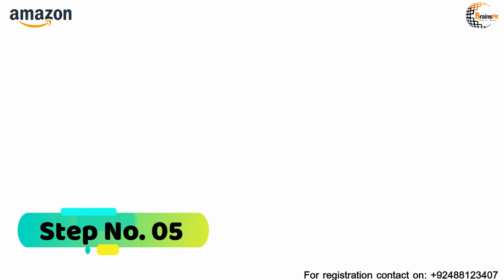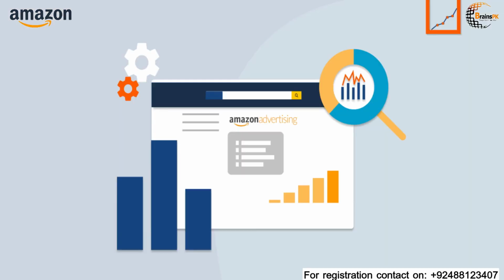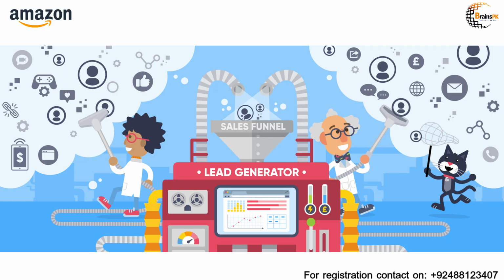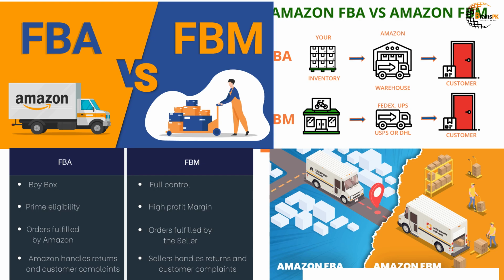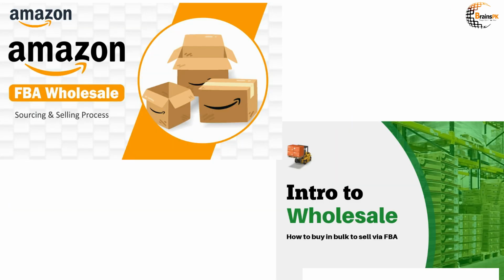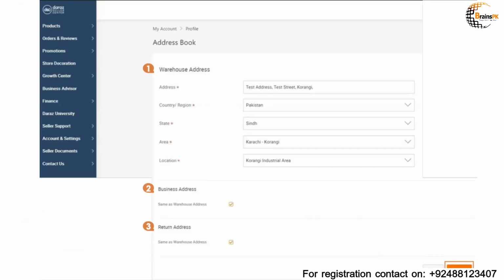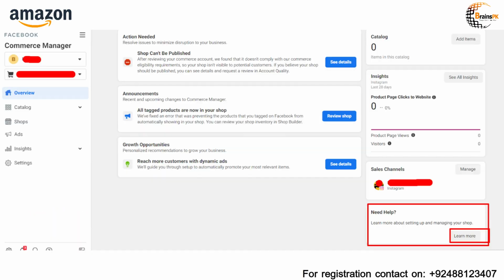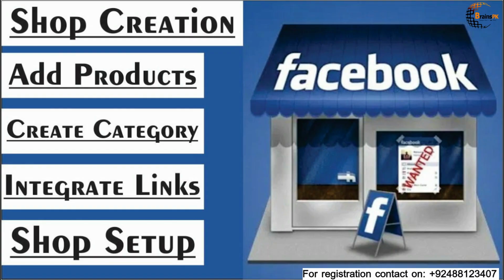Amazon Free Course | How to start selling Amazon Step by Step with BrainsPK | Class 01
Amazon Free Course, How to start amazon step by step:
Welcome to BrainsPK, the Purpose and Goals of this channel is:
- To motivate, influence, and inspire people,
- To help people in improving their careers,
- To improve the economy,
- To create awareness,
- To pay back to society,
- To help others,
- To show a path and guide the need,
- To improve the system,
- Spread the word of God.
Our Niche is the following :
- Self-development,
- Technology/ Business,
- Engineering,
- Travel,
- Creativity, Connection, and Skills.